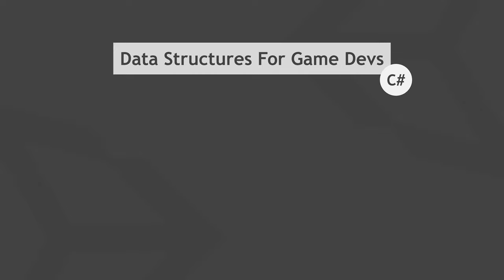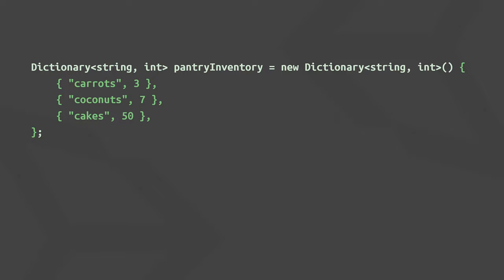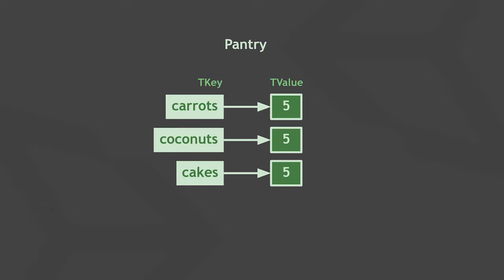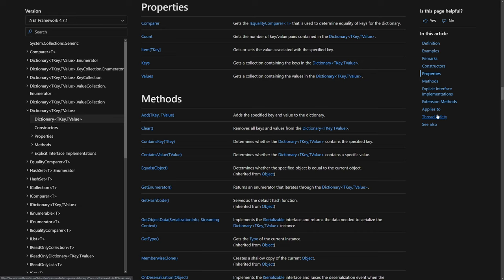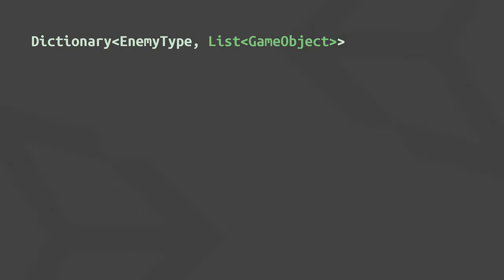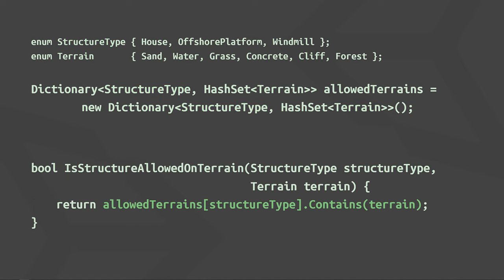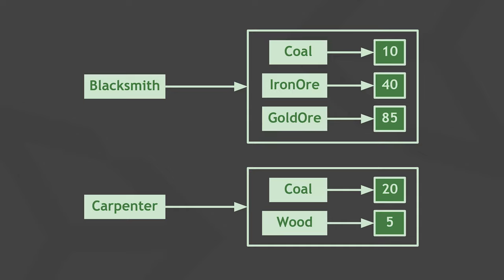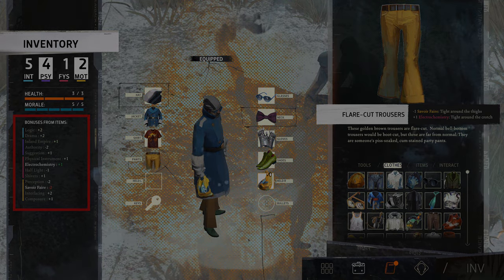Data Structures For Game Devs: Dictionaries | Unity Tutorial (Part 3)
This is a multi-part guide/tutorial on data structures for Unity game developers, with lots of examples and a focus on using them to make your dev life easier! We cover Dictionaries in this third part.

Part 3 (Dictionaries): You're here!

These are my first tutorial-style videos on the channel, so let me know what you think!

Gameplay:
- Age of Empires
- Disco Elysium
- Islanders
- Stardew Valley

Chapters:
0:00 Intro & Crucial Prerequisites ;)
0:20 What Are Dictionaries?
1:20 Example 1
1:47 Properties & Features
2:24 Example 1 cont'd
2:54 Use The Docs!
3:22 Quiz
3:44 Advanced Use Cases
4:19 Example 2
5:24 Example 3
6:46 Quiz Resolution